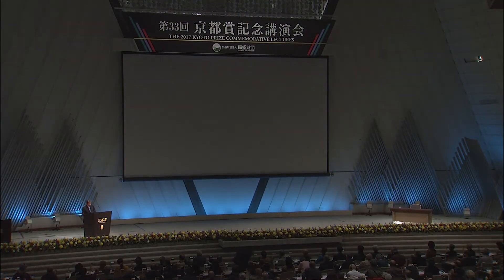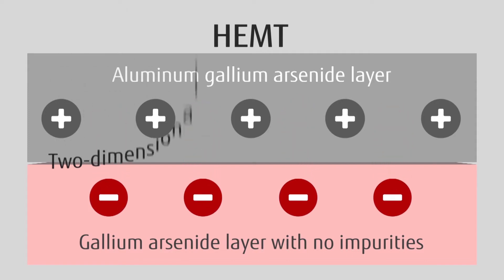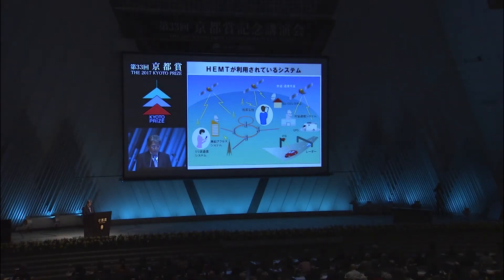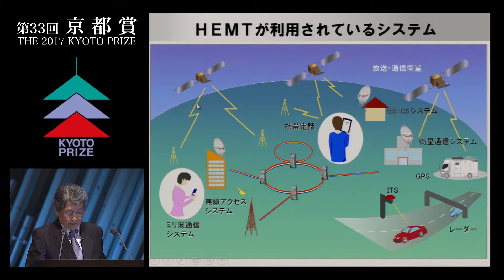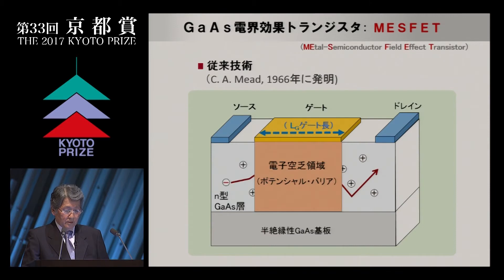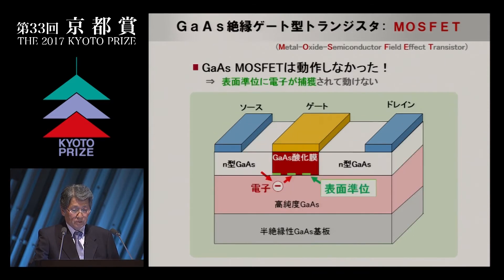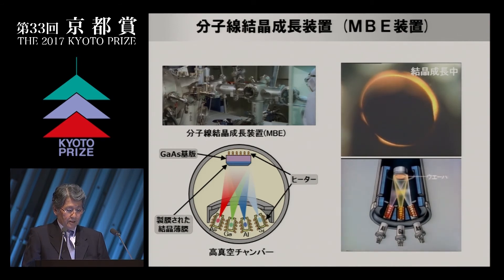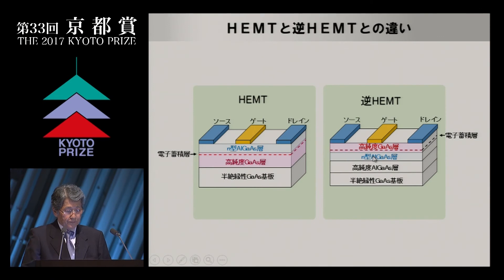Dr. Takashi Mimura -- The 2017 Kyoto Prize Commemorative Lecture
The 2017 Kyoto Prize Commemorative Lecture presented by Dr. Takashi Mimura, laureate in Advanced Technology.

Place: Kyoto International Conference Center

Organized by Inamori Foundation